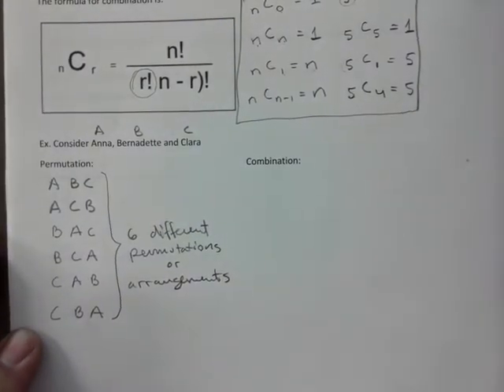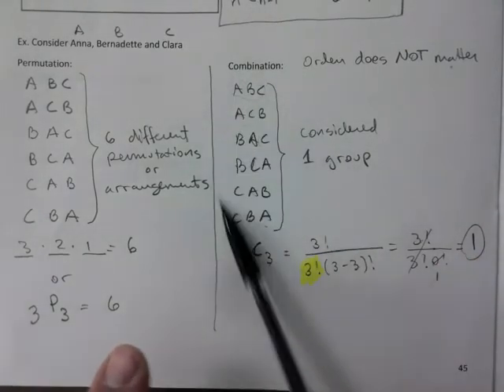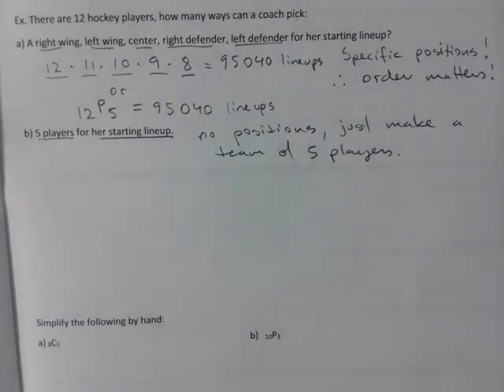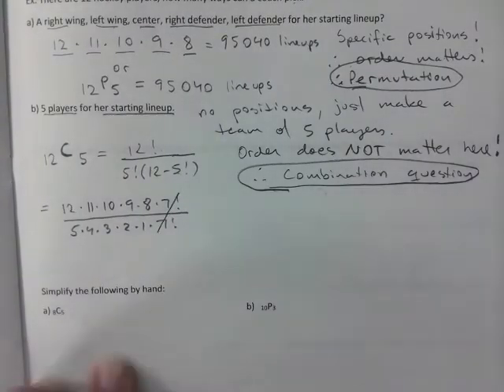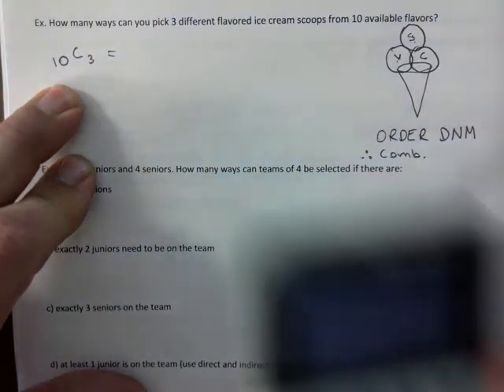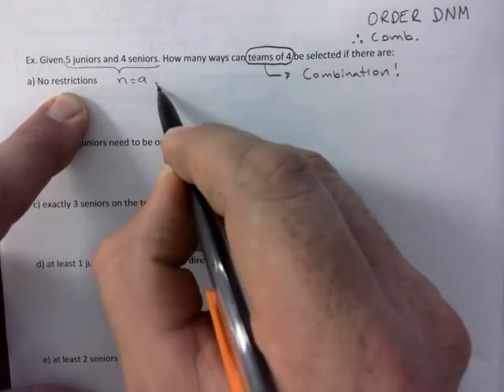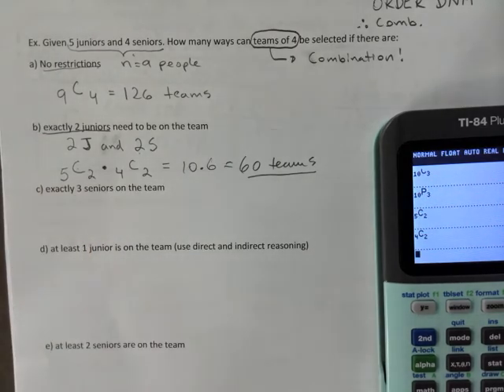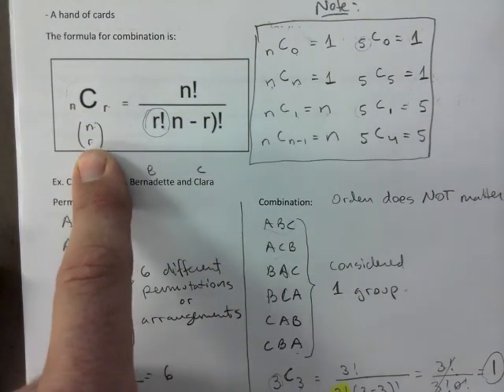APMR4S CH4 COMBINATIONS 1